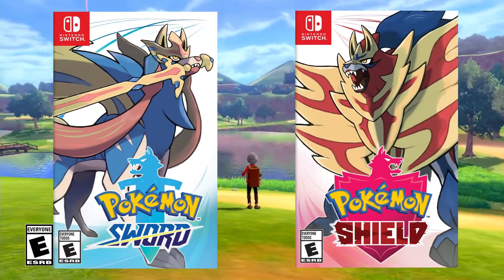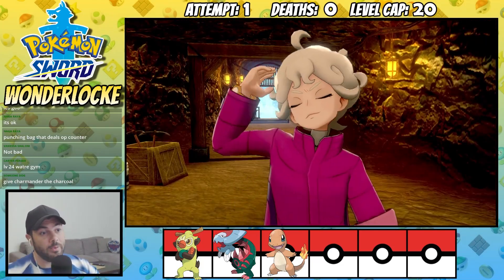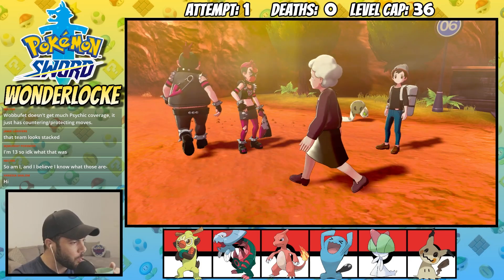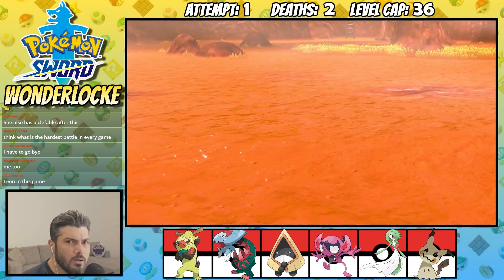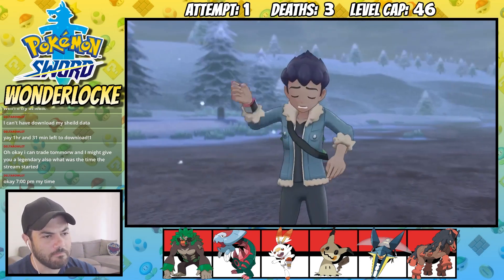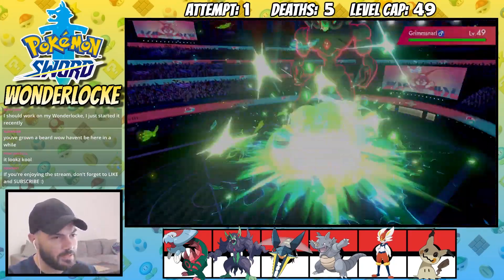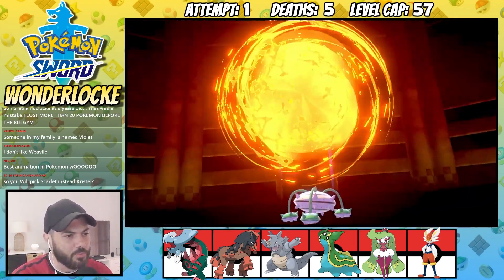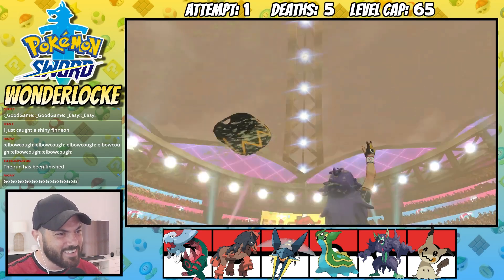Pokémon Sword - Wonder Trades ONLY - Hardcore Nuzlocke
Can you beat a Pokémon Sword and Shield Hardcore Nuzlocke if random trades decide my team?

Nuzlocke Ruleset:
1st: When a Pokemon faints, it's dead and goes into the box forever
2nd: Encounters are surprise traded
3rd: No items in battle (excluding held items)
4th: Set battle mode
6th: No levelling past the level of the gym leader's ace Pokémon until the start of the battle